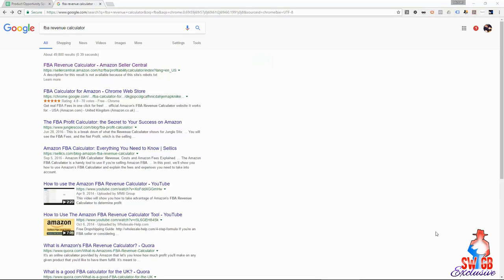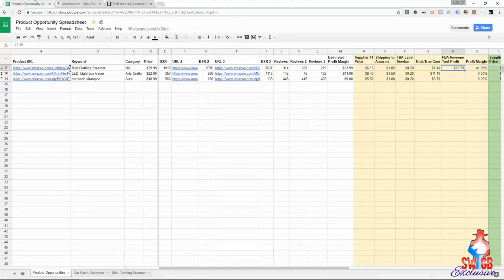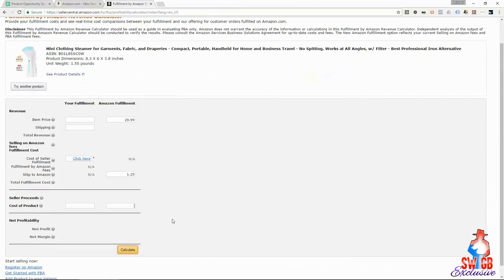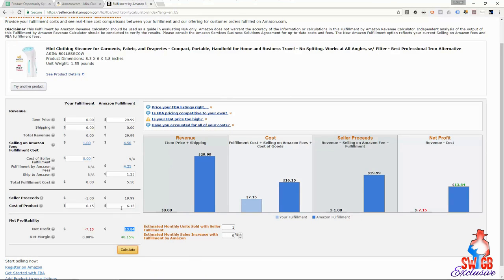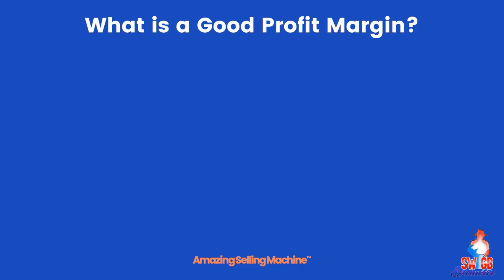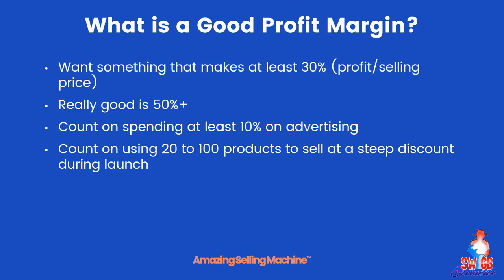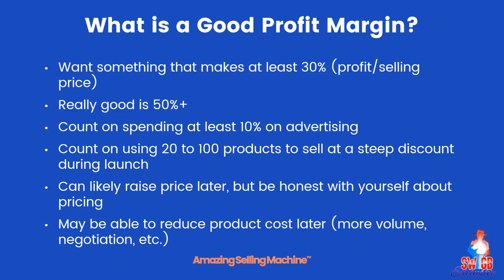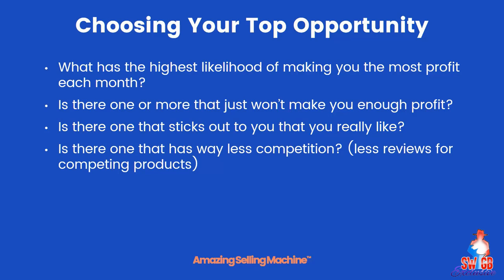2 7 Calculating Final Profit Numbers